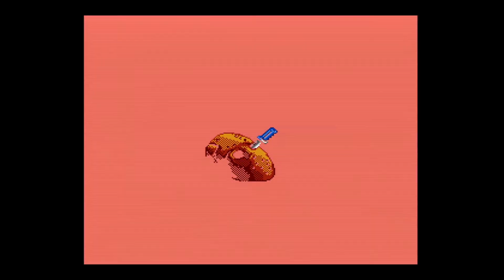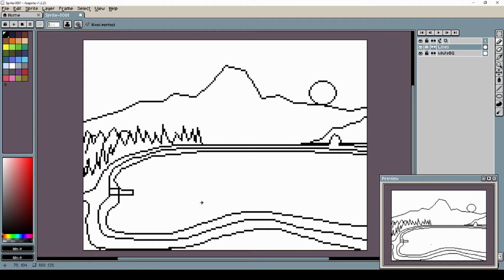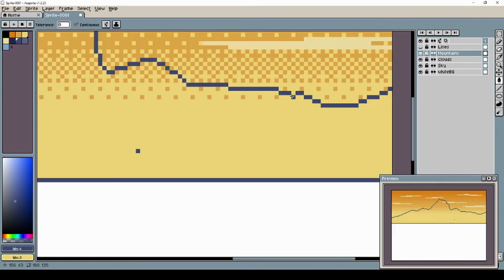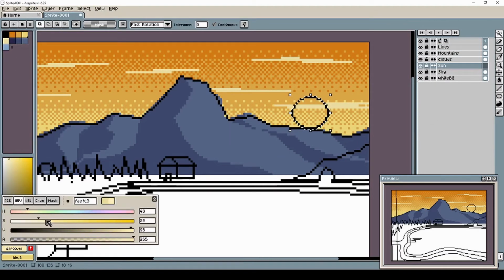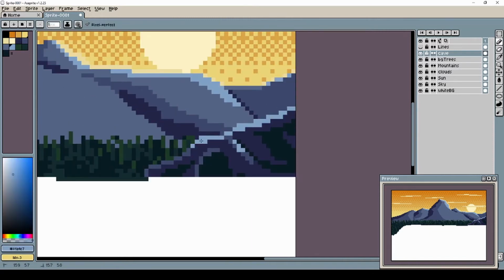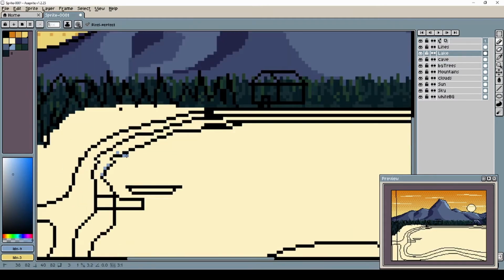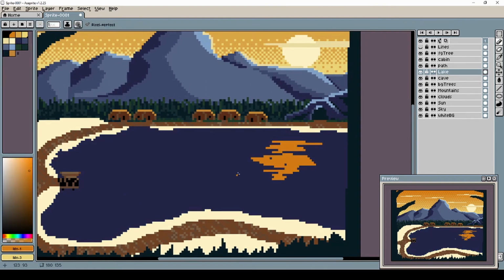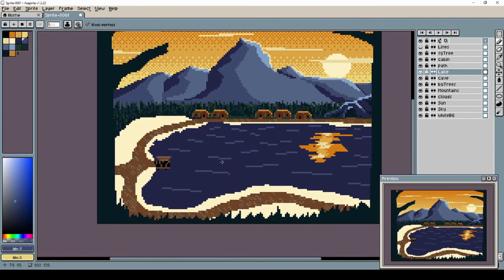Friday The 13th (NES) PIXELART Landscape! Relaxing Time Lapse with Commentary.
A reimagining of the scenery from the NES version of Friday the 13th. We take all the major landscape elements from the NES game and create a fresh new landscape.

I stream NES speedruns and gameplay along with pixel art.